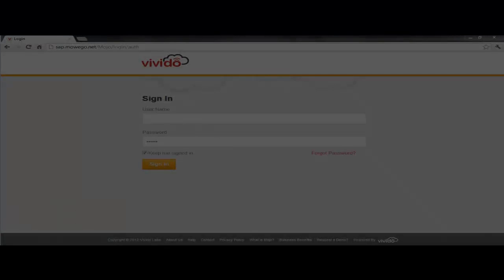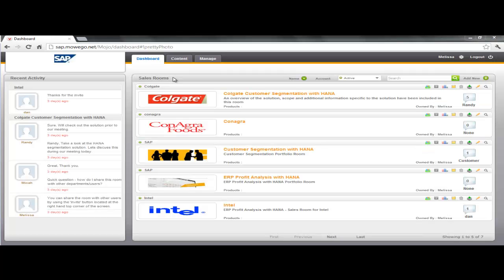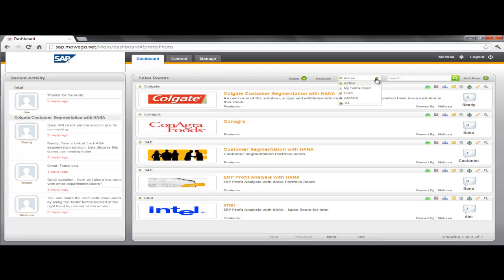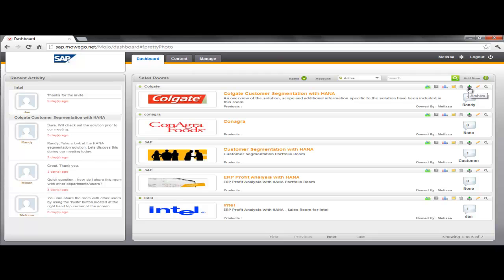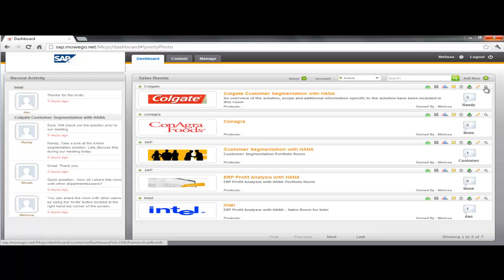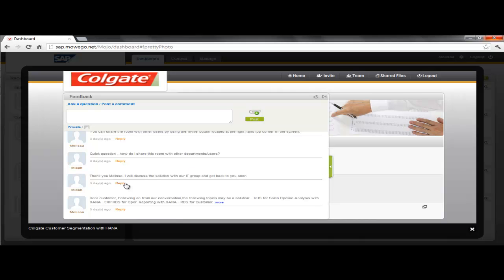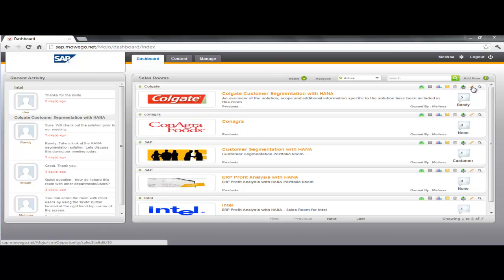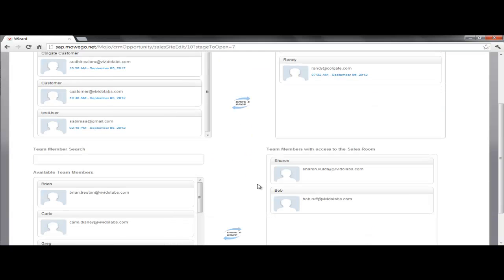Mojo Application Intro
Vivido Mojo Application Introduction for Sales Reps